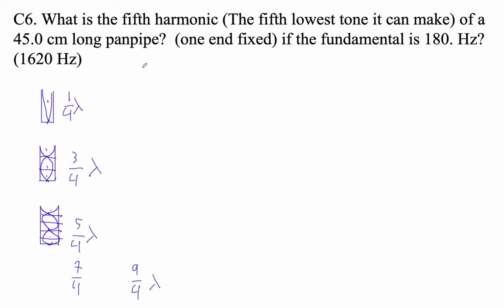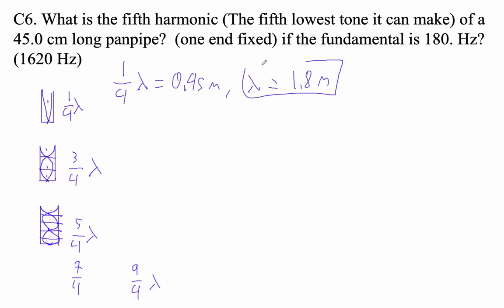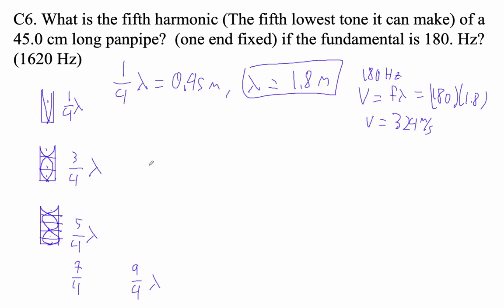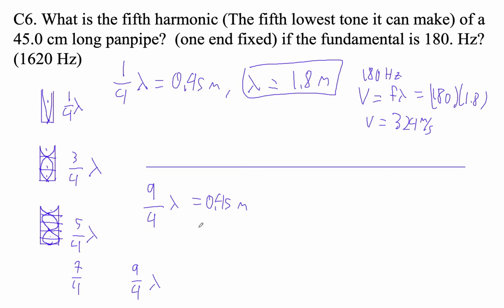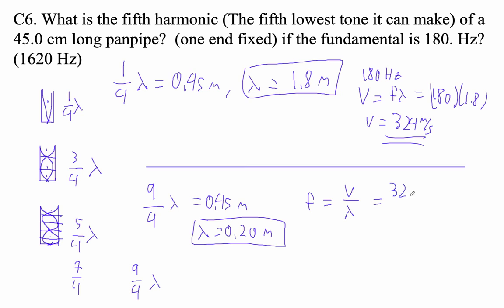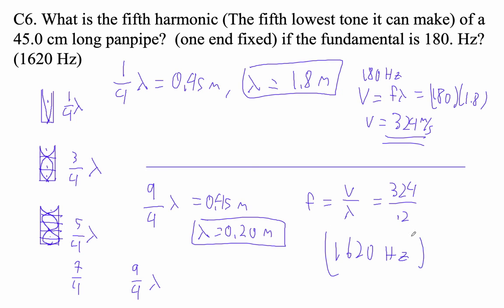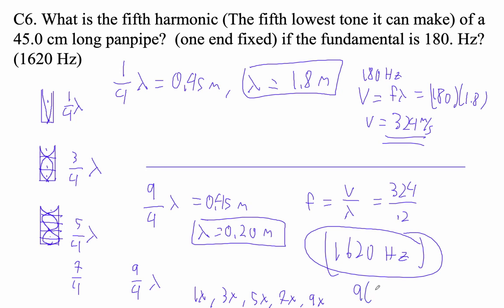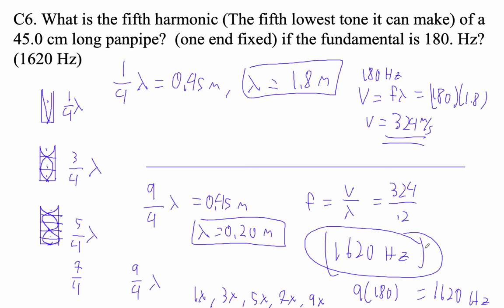HTPIB12 P12 1